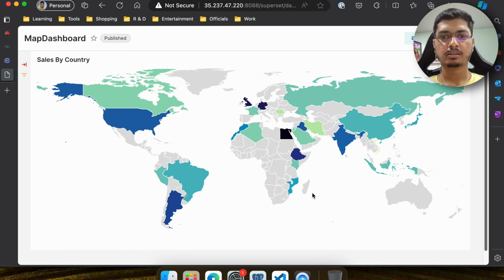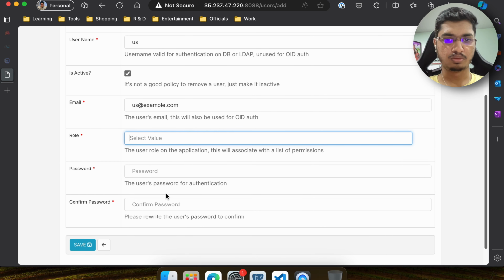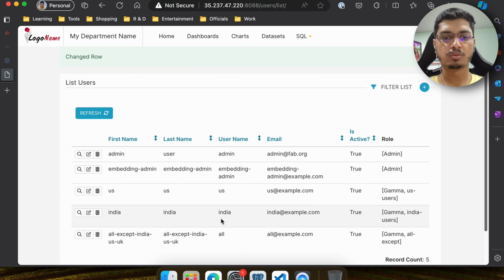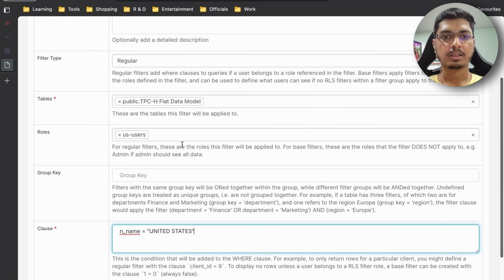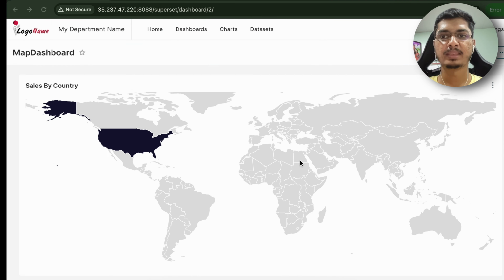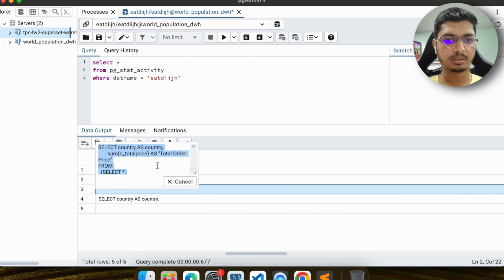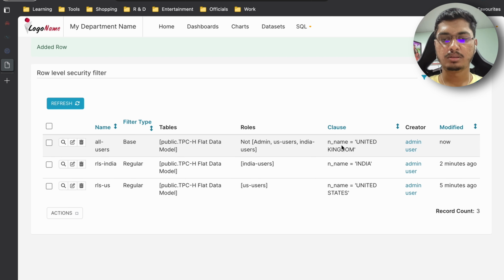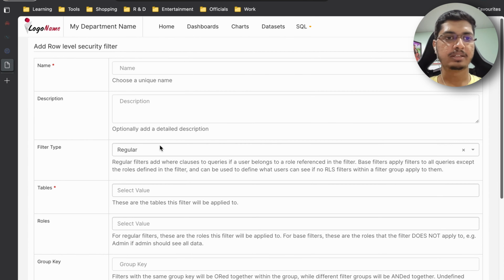6.4 How to implement RLS in Apache Superset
6.4 How to implement RLS in Apache Superset

In this tutorial, you’ll learn how to set up and configure Row-Level Security (RLS) in Apache Superset. RLS allows you to control data access at the row level based on user roles and permissions. Whether you’re a data analyst, business user, or developer, understanding RLS is crucial for building secure and customized dashboards.

By the end of this video, you’ll be equipped to enhance your Superset dashboards with fine-grained access control.

SEO:
Apache superset
Superset
Creating Dashboard in Superset
Creating Dashboard in Apache Superset
Creating report
Creating report in Apache Superset
Free reporting tool
Shantanu Khond
Shantanu
Embedding Apache Superset
Embedded